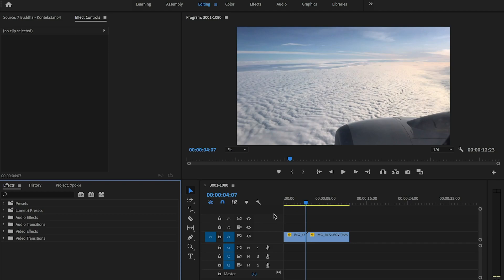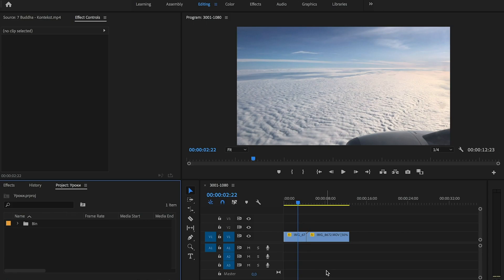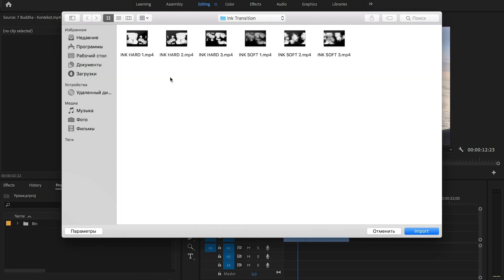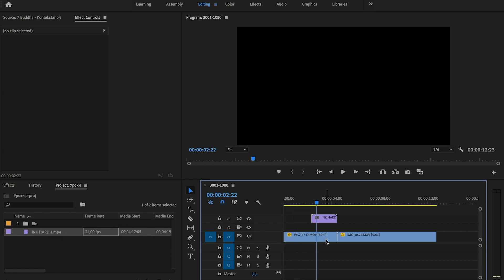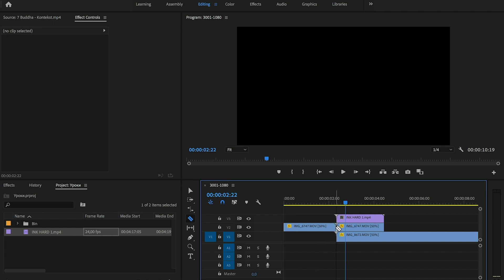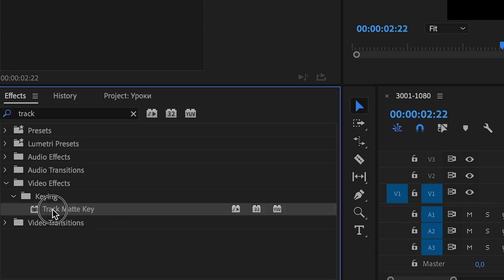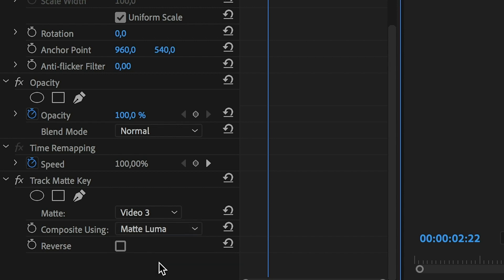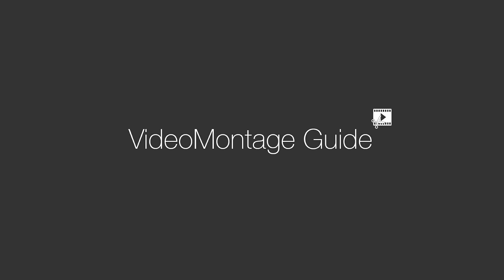How to make INK TRANSITION in Adobe Premiere Pro? (FREE PACK)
In this video tutorial, we learned how to make INK transition in Adobe Premiere Pro?

I hope you understood how to create ink transition in the Adobe Premiere Pro!